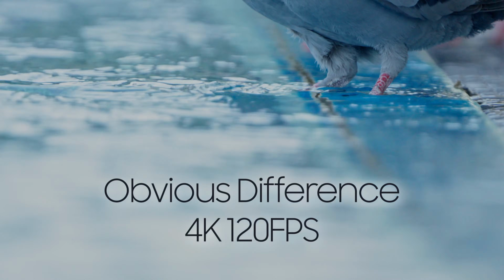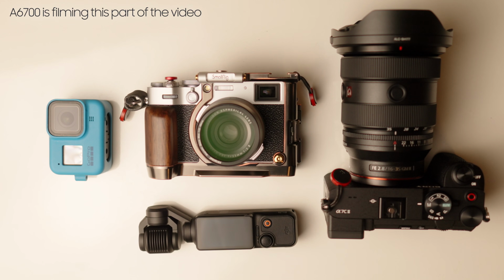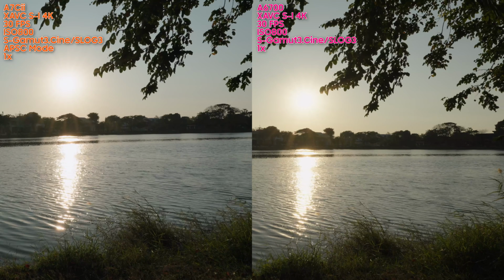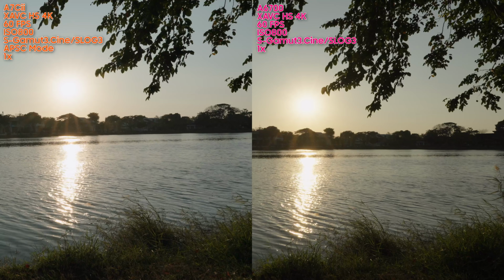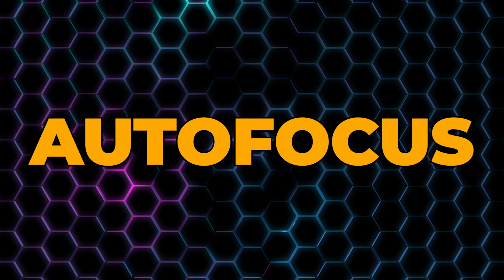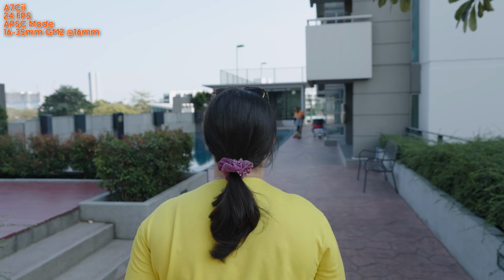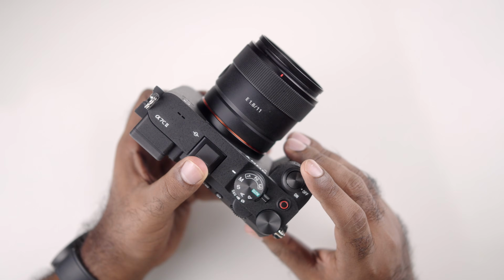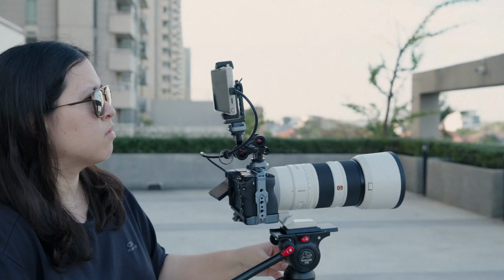In-depth Sony A6700 vs A7Cii Video Comparison - Which Camera Should You Choose? | Alissa & Jay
If you are looking to buy either of the a7cii or the a6700 cameras for your video purpose, You have clicked on the right video where I explained the video differences between these two cameras. If you want to know more comparisons between these 2 cameras, we have a few videos in our channel explaining the differences between them. These cameras not only can capture amazing videos, but also can shoot amazing photos and you can check the other videos from our channel where I compare their photography potential, low light video potential and handling. Links for them are in the description down below.

This video took at least four months to make and during that time we put these cameras through their paces and every video that was made in this channel for the past four months, were filmed using these two cameras.

If you are a serious videographer or a filmmaker or even if you shoot long form content you wouldn’t consider either of these cameras as A-cam for videos. But these cameras are definitely worth exploring for a B-cam or C-cam requirement. I am a hybrid shooter and for me, I think these 2 cameras, are just perfect!

Apart from the obvious 4K120FPS difference between these 2 cameras, how else do you think these 2 cameras differ in filming 4K videos?

With that said, let's dive deep into the quality differences between different formats, modes, frame rates, rolling shutter, autofocus, colors, picture profiles, stabilization and overheating performance between them. If you are looking for low light video comparison, I’ve made a dedicated video on that topic for which the link is in the description down below.

Gear Used in this video:
Sony A6700
Sony A7Cii
Fuji X100VI

My Gear for photos and videos:
Secondary Camera: Samsung Galaxy S24 Ultra
Cage: Falcam
Quick Release: Falcam F22

Editing Software Of My Choice:
Video Editing: Davinci Resolve Studio
Photo Editing: Lightroom
Graphics, Designs, Thumbnails: Canva

-- Was the video helpful?

00:00, Intro for why I prefer A6700 over A7Cii for Videos
03:07 Recording formats & framerates chart in A6700 vs A7Cii
03:43 Formats and frame rates comparison videos between the A6700 vs A7Cii
05:56 Video dynamic range comparison between the A6700 vs A7Cii
06:19 Down sampled video comparison between the A6700 vs A7Cii
07:11 Rolling Shutter Performance between the A6700 vs A7Cii
08:32 Video Autofocus Performance between the A6700 vs A7Cii
09:11 Video Crops between the A6700 vs A7Cii explained
09:48 Video Stabilization Comparison between the A6700 vs A7Cii explained
10:49 High ISO Comparison between the A6700 vs A7Cii explained
11:17 Overheating performance between the A6700 vs A7Cii explained
12:06 Lens options for the A6700 vs A7Cii explained
12:29 Live Stream Performance between the A6700 vs A7Cii explained
12:51 Conclusion for the differences between the A6700 vs A7Cii
13:06 A6700 vs A7Cii in a nutshell
13:29 S-Cinetone between the A6700 vs A7Cii explained